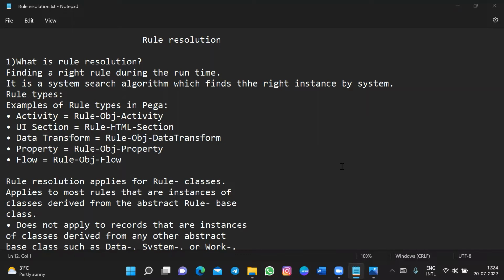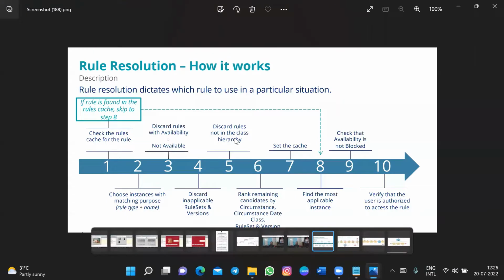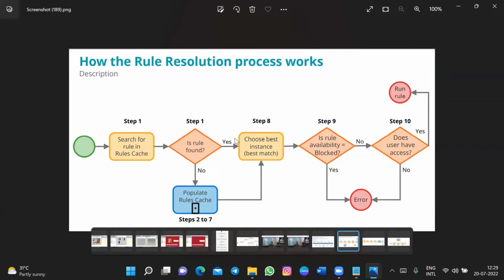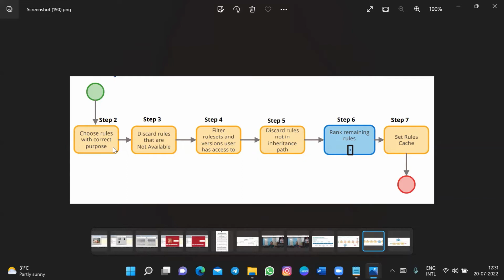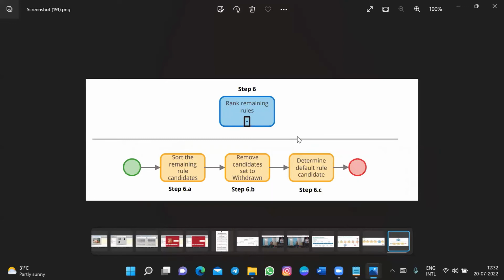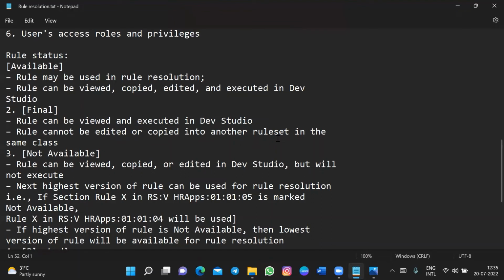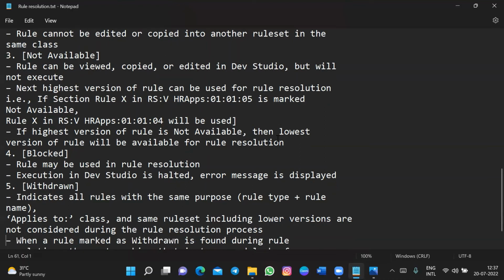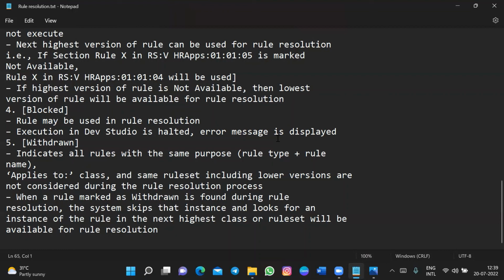RULE RESOLUTION PEGA PRPC PEGA KNOWLEDGE7